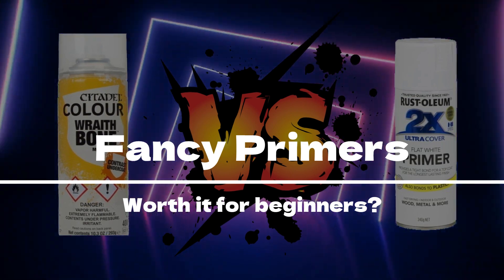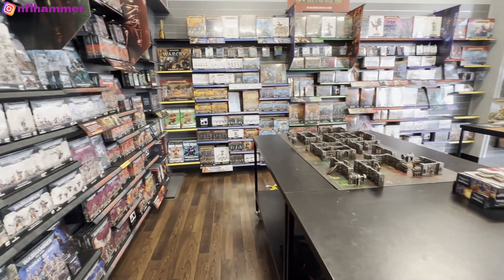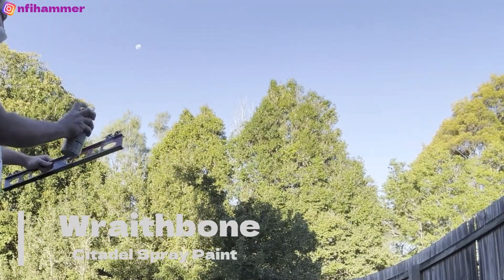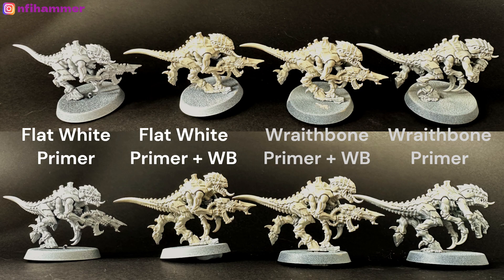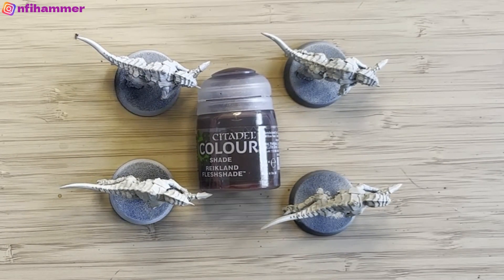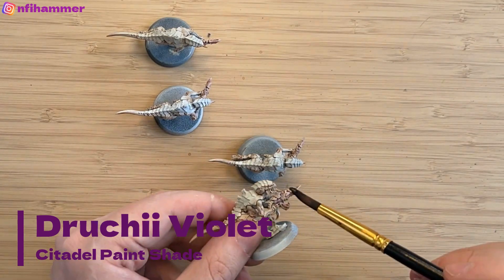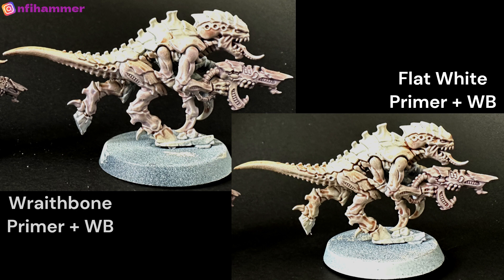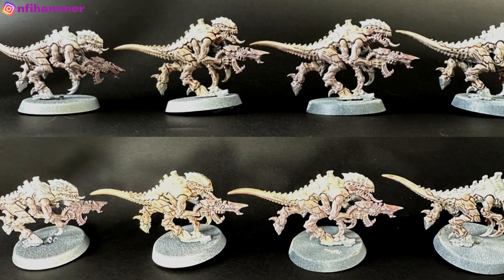Citadel Spray Paint Primers Worth the Cost? Wraithbone vs White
Newbie tests Cheap & Citadel spray paints on Miniatures. Attention, Warhammer 40K enthusiasts! Prepare to embark on an experiment as we dive headfirst into the world of primer paints for your beloved miniatures. In this episode of NFIHammer, we put our wallets and spray cans on the line to answer the age-old question: "Are expensive primers truly worth the investment?"

Join us as our intrepid newbie, armed with four miniature models from the grimdark universe of Warhammer 40,000, takes on the ultimate challenge. Armed with both cheap and Citadel spray paint, they embark on a painting test that will push the boundaries of their skills and knowledge.

00:00 Intro
00:19 Why experiment?
01:56 Models ready!
02:23 Prime Wraithbone
02:57 Compare
03:11 Wraithbone Base Coat
03:42 Compare again
04:55 Reikland Fleshshade
05:32 Compare once more
05:58 Druchii Violet
06:19 Corax White (Drybrush)
06:35 Final Product
06:50 Final Thoughts
08:15 Outro

Witness our newbie putting these primers to the test, showcasing their performance on a range of options. Will the inexpensive options rise to the occasion, delivering a high-quality finish that rivals their pricier counterparts? Or will the Citadel sprays prove their worth through unrivaled coverage and exquisite results?

Whether you're a seasoned painter in search of cost-effective alternatives or a newbie looking to optimize your painting journey, this video will help you make an informed decision when it comes to selecting the perfect primer for your miniatures.

So grab your paintbrushes, ready your models, and prepare for an eye-opening exploration into the world of primers. Tune in to our channel and immerse yourself in the captivating battle of cheap versus Citadel spray paints. Let the war of primers begin!